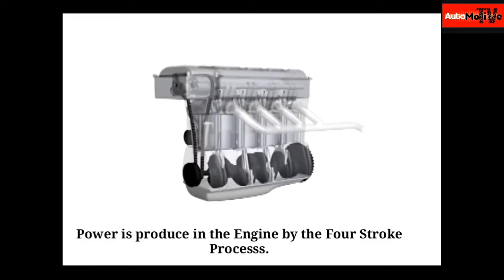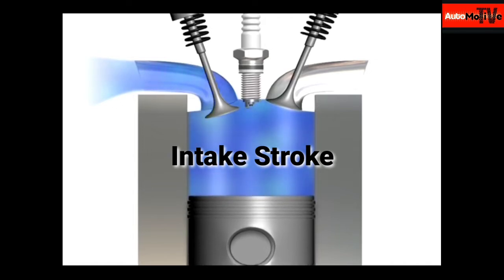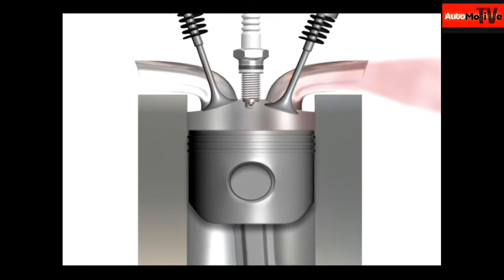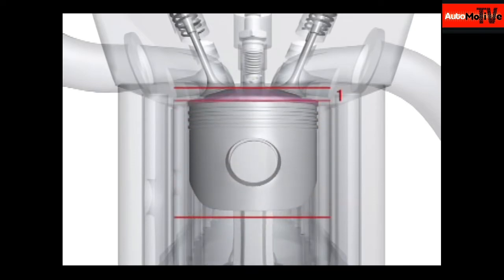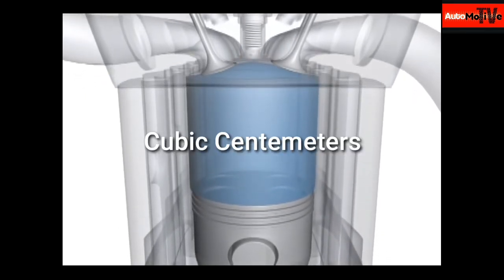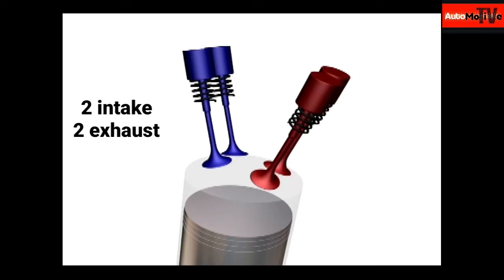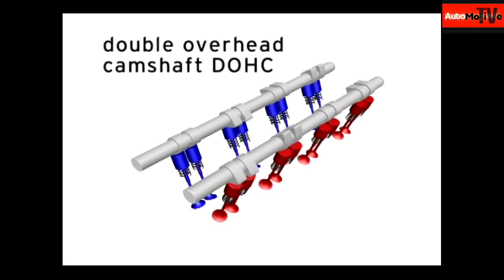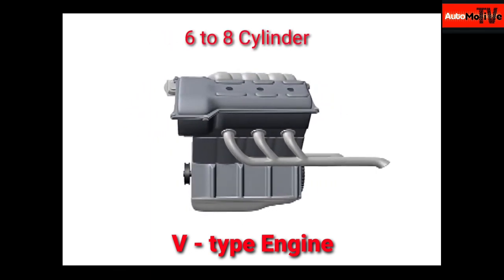How Engine Works ( Parts and Components of Engine )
The Engine or Motor is a machine designed to convert one form of energy into mechanical energy. Heat engines, like the internal combustion engine, burn a fuel to create heat which is then used to do work.

Just like your body converts food into energy, a car engine converts gas into motion. ... The process of converting gasoline into motion is called "internal combustion." Internal combustion engines use small, controlled explosions to generate the power needed to move your car to all the places it needs to go.

Basically, the engines are of two types, and these are external combustion engines and internal combustion engines. An example of external combustion engines is a steam engine. In an internal combustion engine, the combustion of fuel takes place inside the engine.